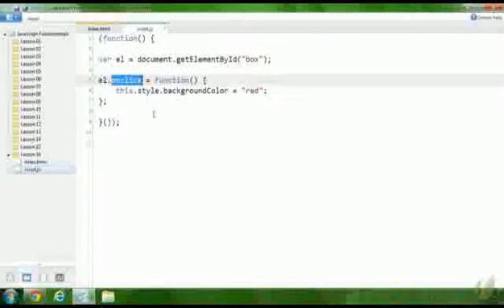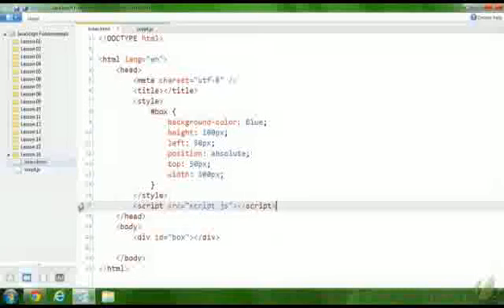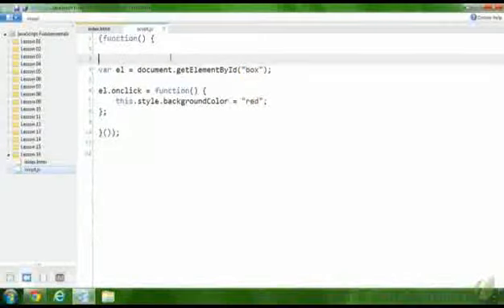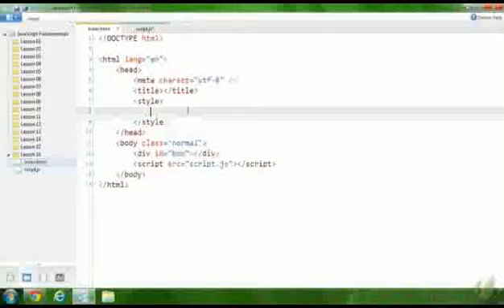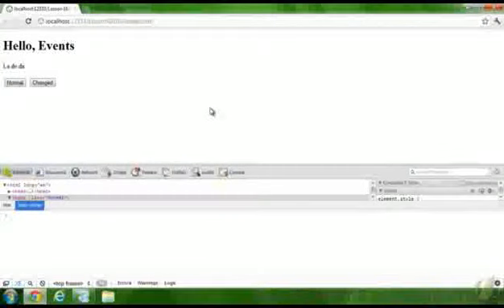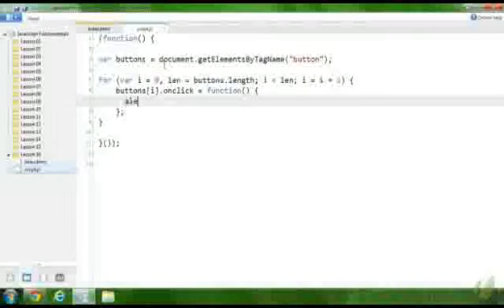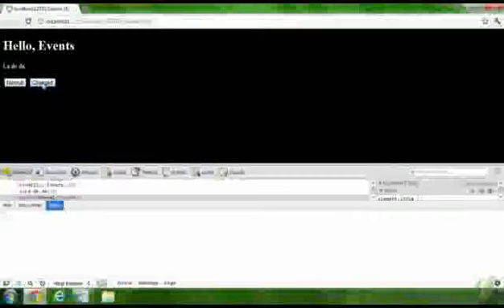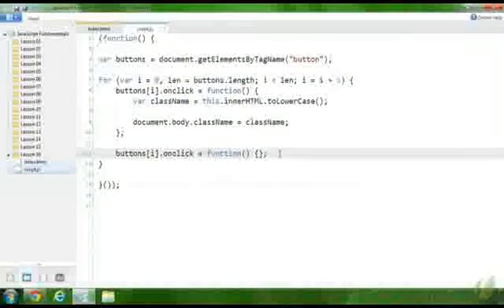16 Event Basics